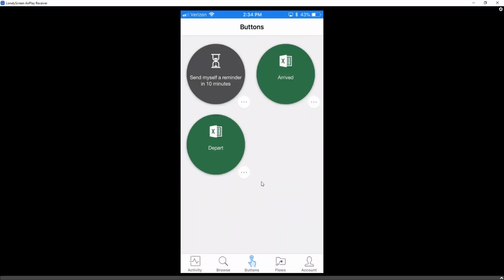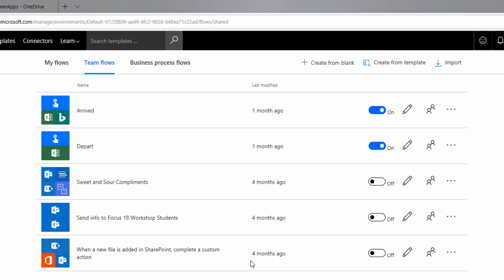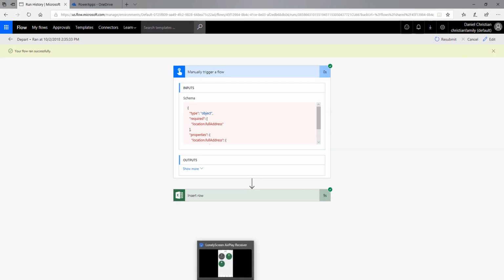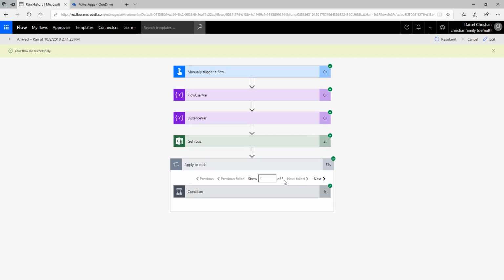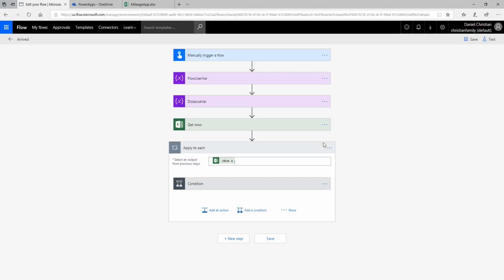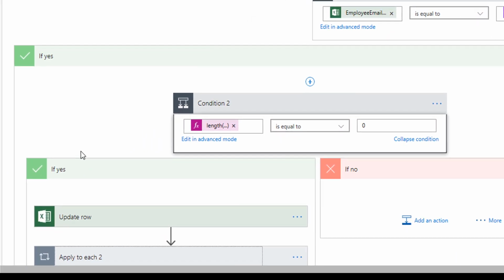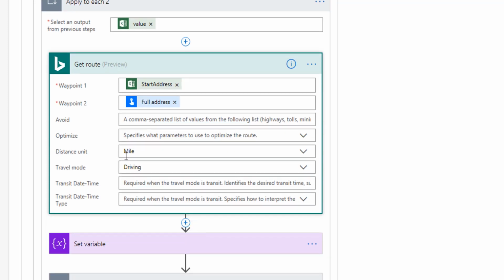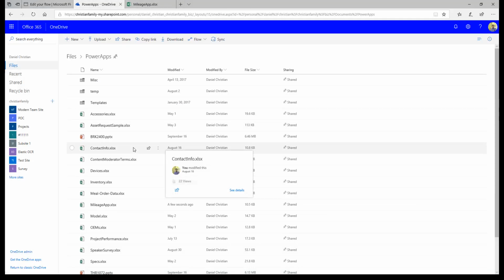Calculate your mileage using Microsoft Flow and Bing Maps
This video is in addition to the Flow Of The Week article which describes how you can use virtual Flow buttons to keep track of you mileage.